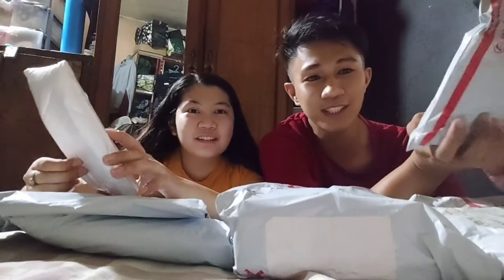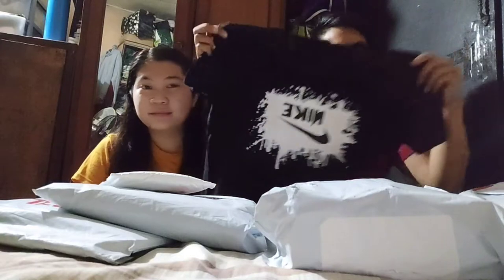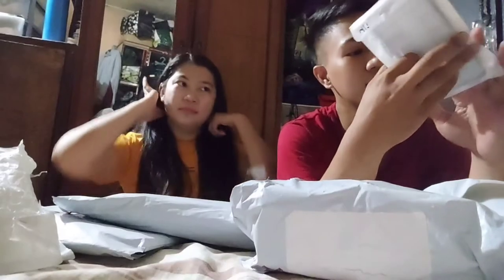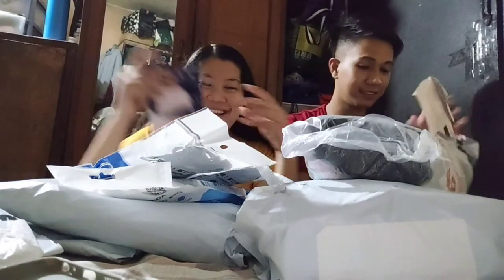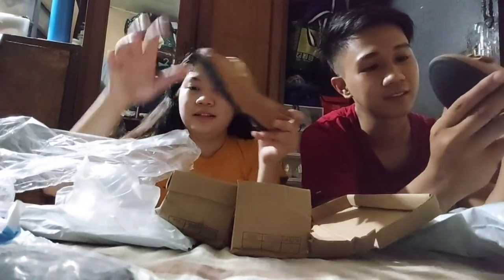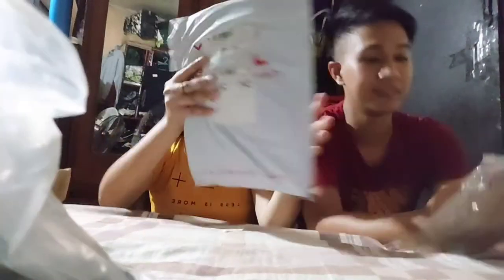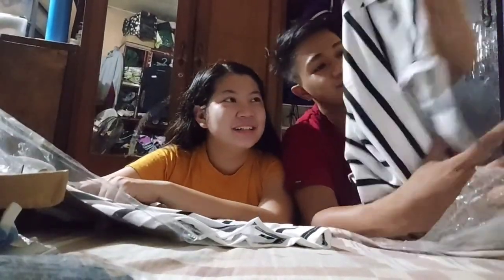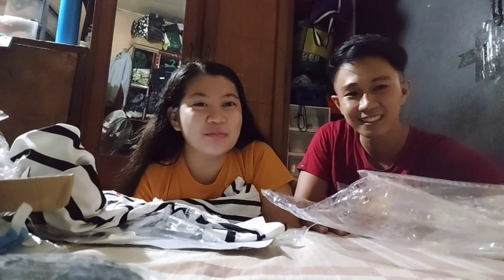9.9 SHOPEE HAUL